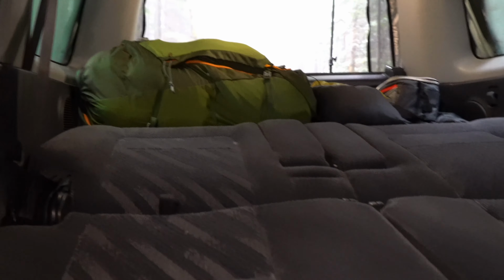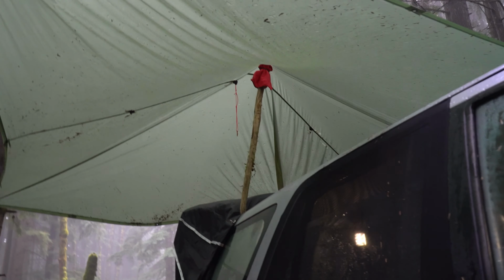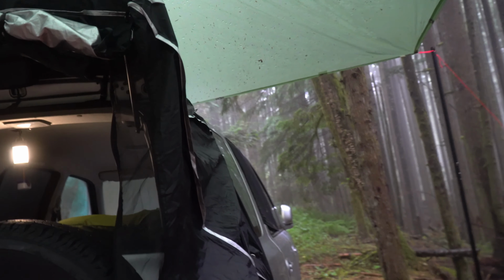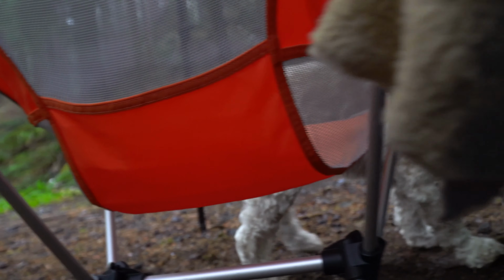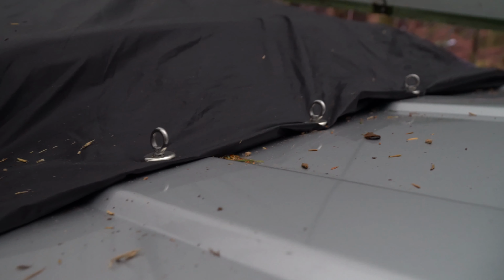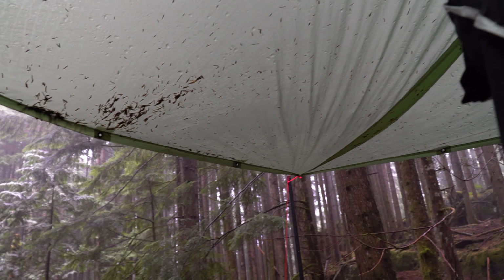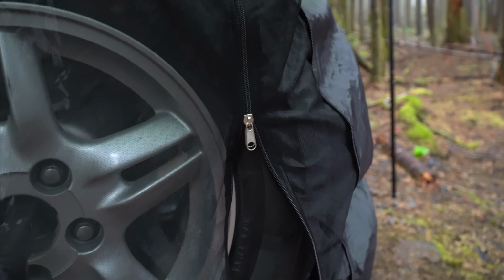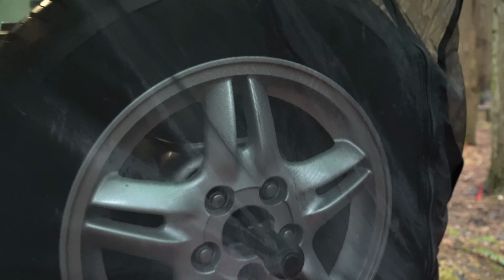2001 Honda CR-V EX Car Camping for the First Time by Original Owner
With our 2001 Honda CR-V EX and twin folding seat beds, for the first time in 20 years, after buying it new, Cooper and I overnight car camp in it. We give you a first time tour from inside and out. The rain for 3 days straight and cool shaded surroundings were a welcomed relief.

Video / Photo / Production Gear
Sony NEX 5T Camera
Sony 10-18mm F4 OSS
Sony 18-105mm F4 G OSS
Tamron 70-300mm F4.5-6.3 RXD
DJI Mavic Mini FlyCam
DJI Osmo Action Camera (CooperCam)
RØDE VideoMicro

No promotional or commercial relationship exists between Wawhiker Backpacking and gear seen or used in this video.